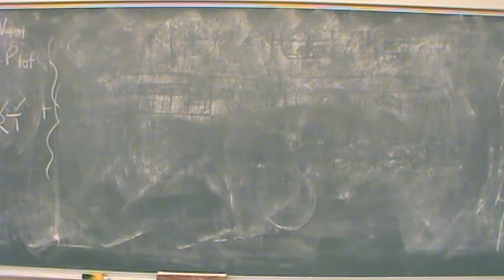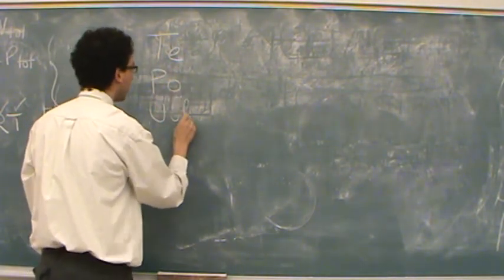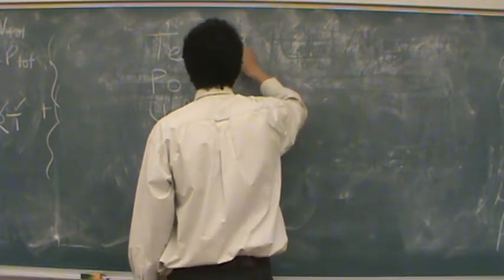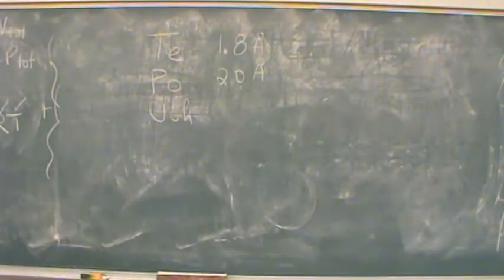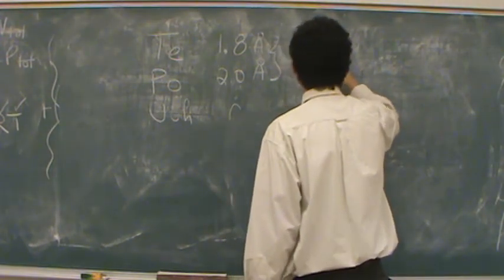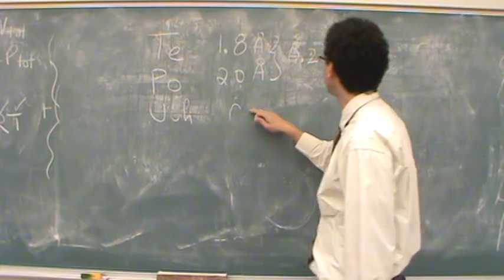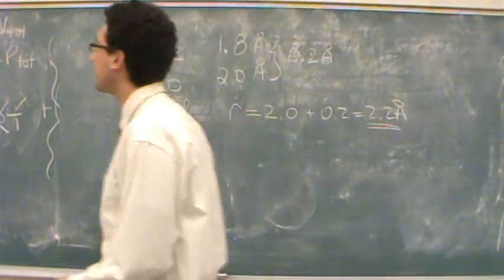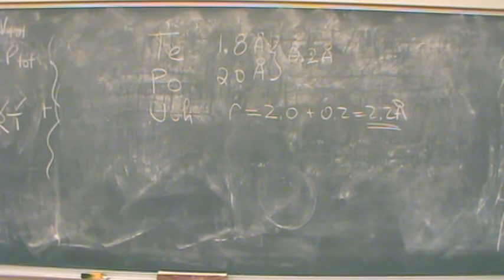Periodic Law Calcs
Using periodic law, estimate properties (e.g., radius) of unknown elements.